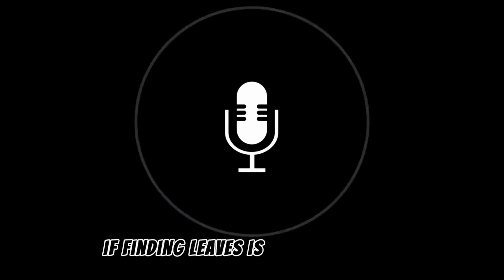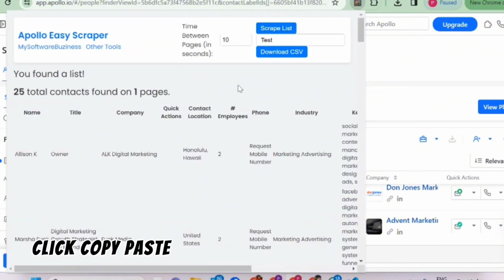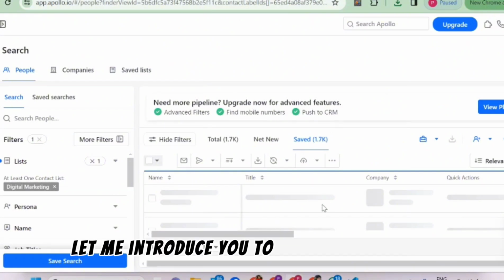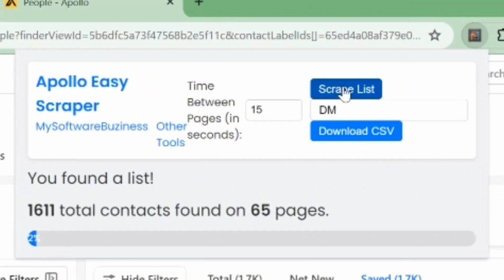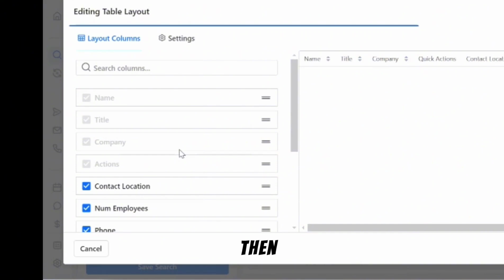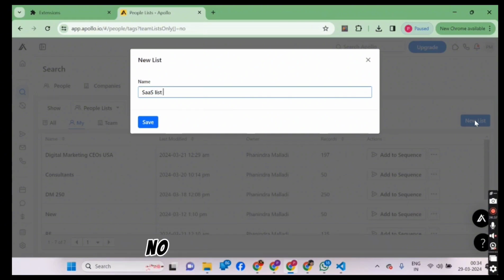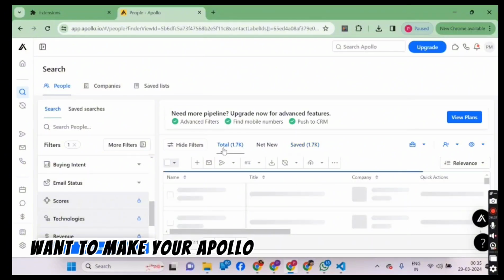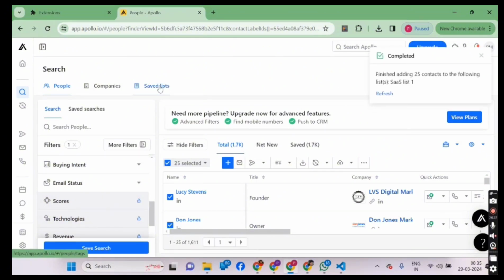Scrape Unlimited Emails from Apollo.io in Minutes (Easy Tutorial)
Tired of manually copying emails from Apollo.io? Discover Apollo Easy Scraper, the tool that automates lead generation and saves you hours of work. In this video, I'll walk you through how to install and use it for effortless email scraping.